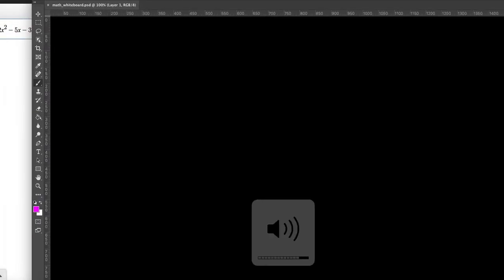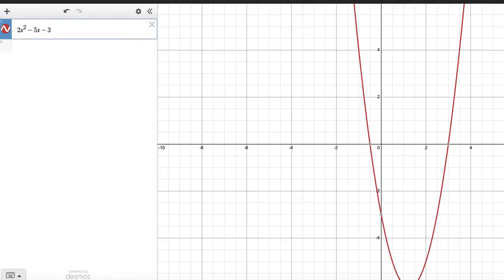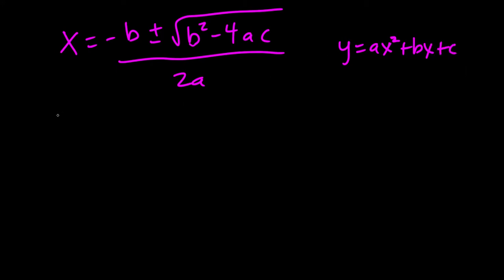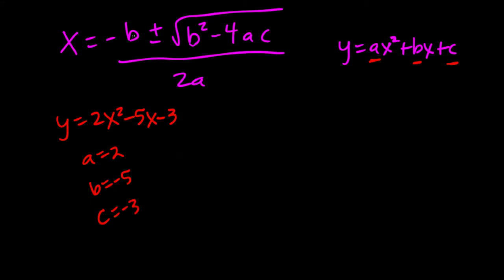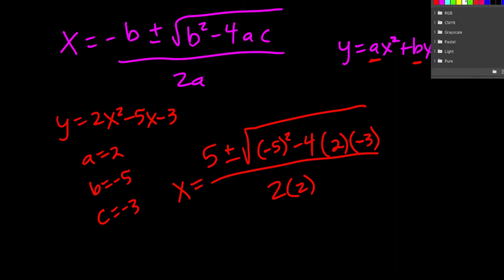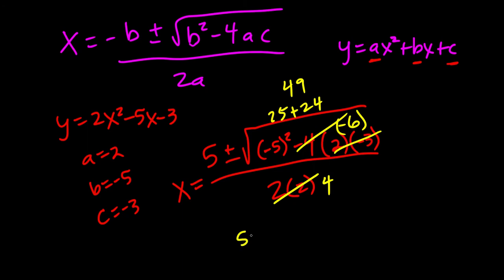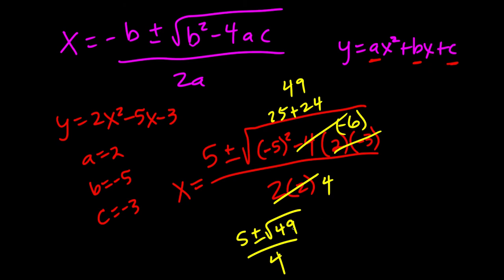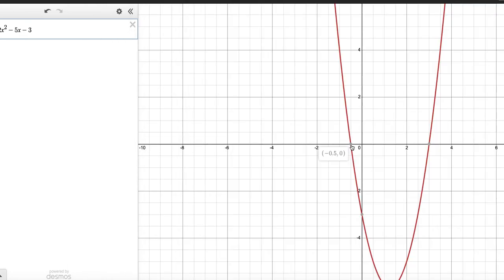3-6 The Quadratic Formula (Rational Roots)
The Quadratic Formula (Rational Roots)